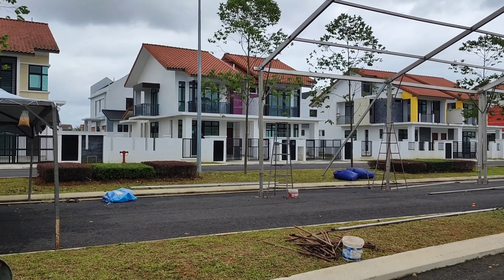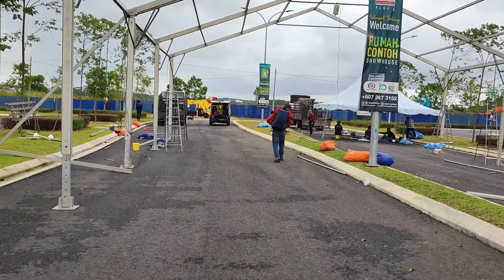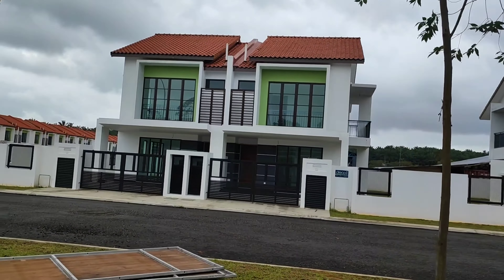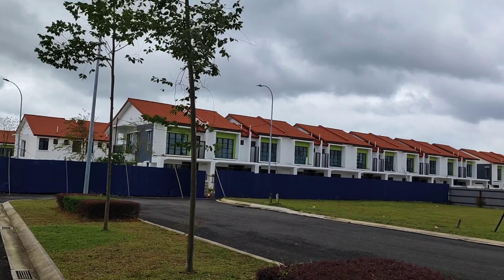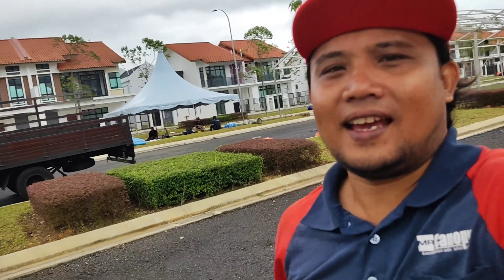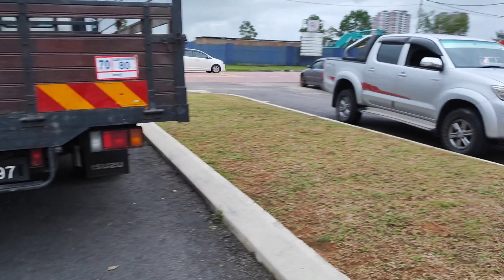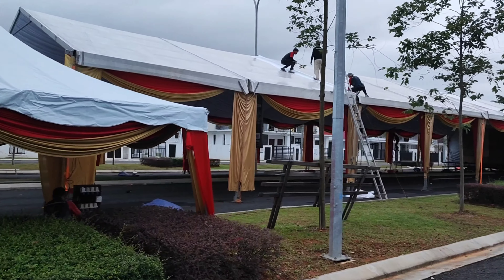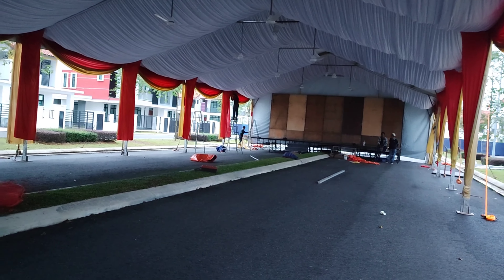KHEMAH DI MALAYSIA BESAR🇲🇾 SEKALI,KALO DI INDONESIA NAMA NYA TENDA🇮🇩